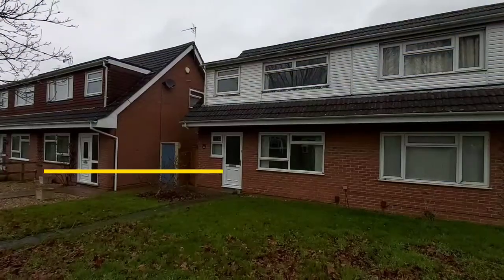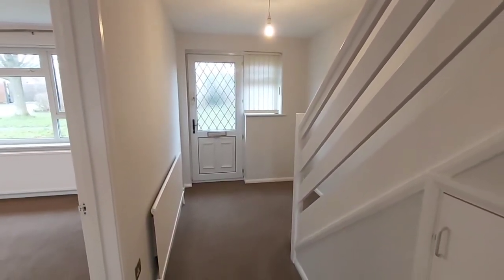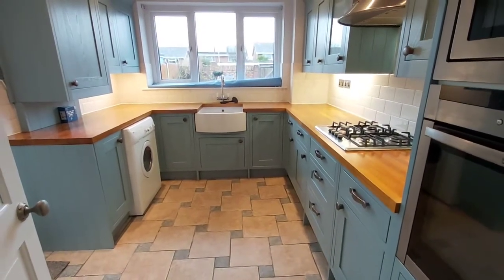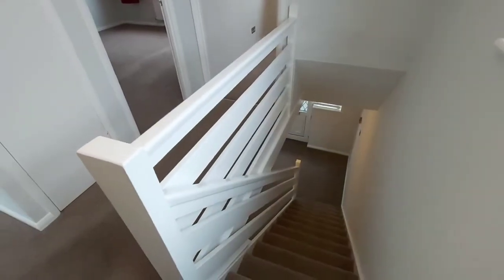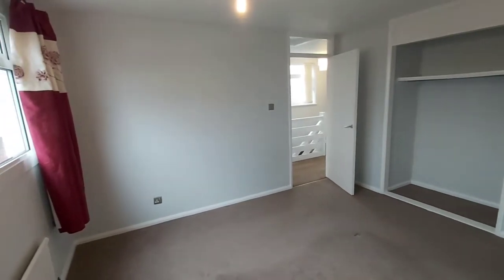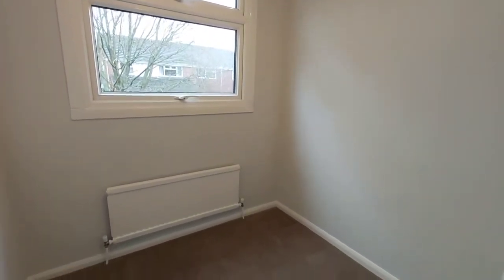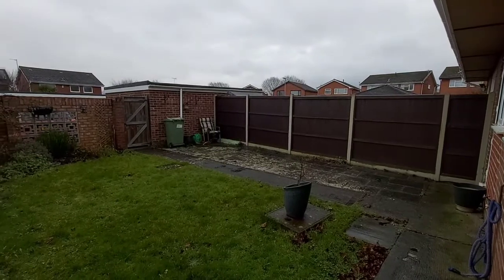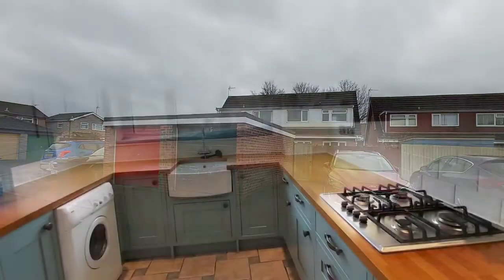Woodcock Close, Abbeydale, Gloucester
3 Bedroom Semi Detached House with Garage